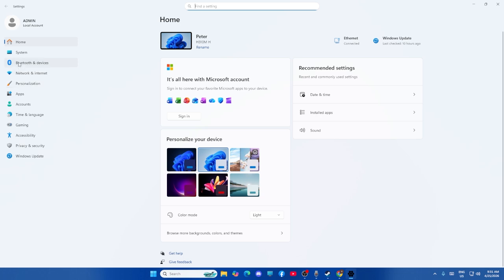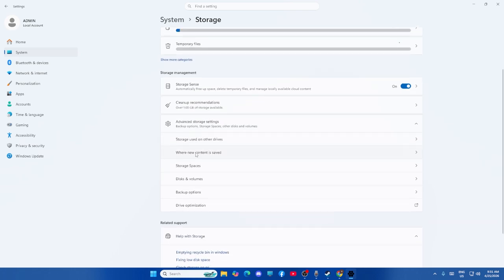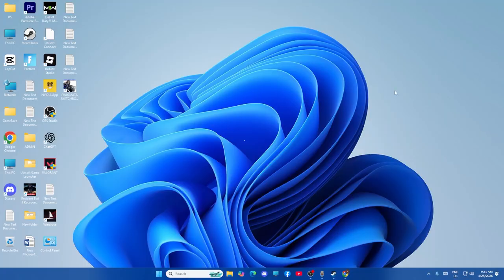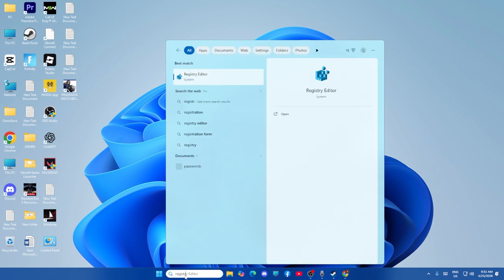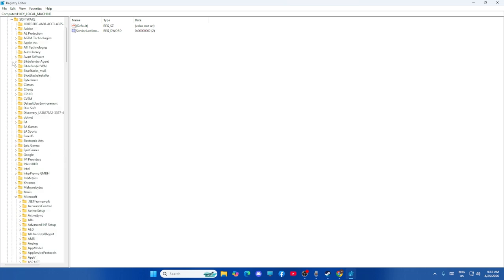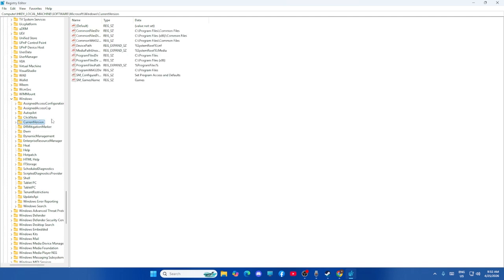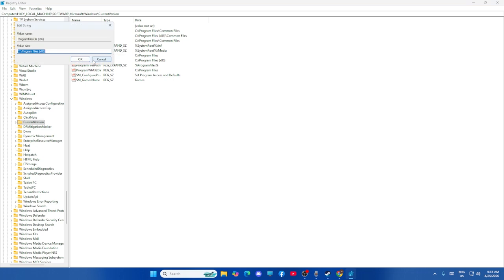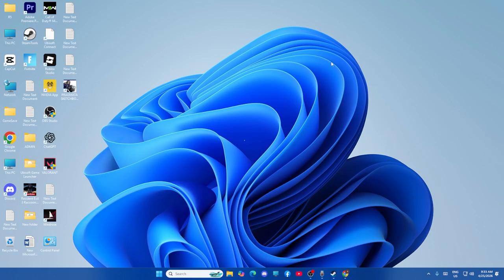How To Change Default Install Location In Windows 11 (2026)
Learn how to change the default install location in Windows 11 for apps, games, and downloads with this easy step-by-step guide. Discover how to select a new drive, modify storage settings, and set where new content is saved on your PC. This tutorial helps you manage storage efficiently, free up space on your system drive, and optimize performance by installing apps and games on a preferred location.